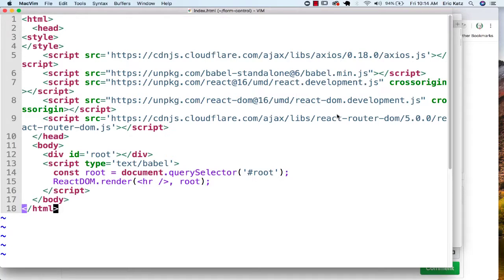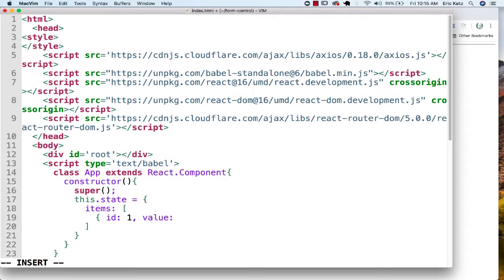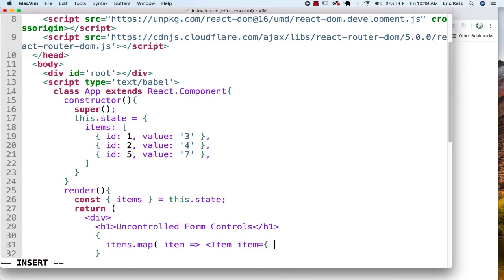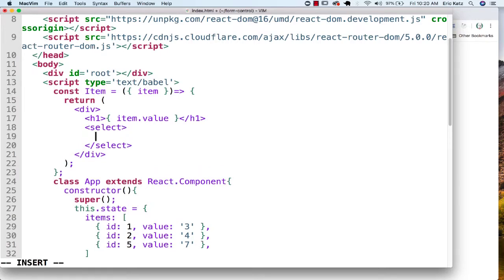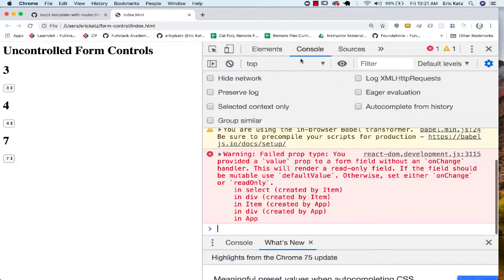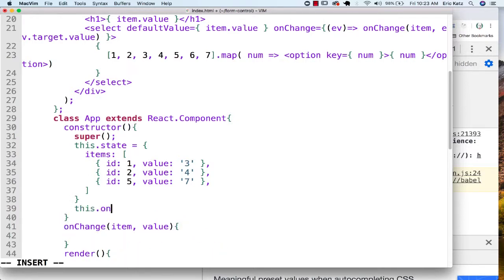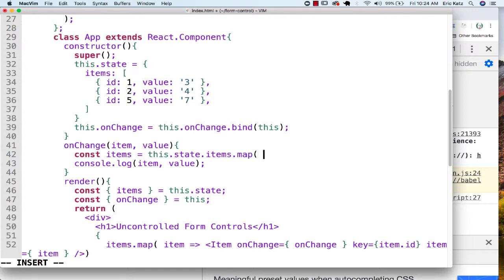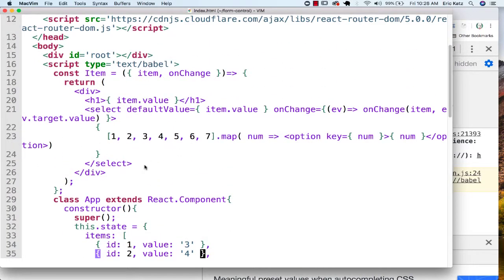React Controlled Components